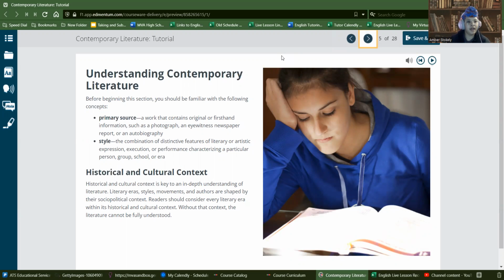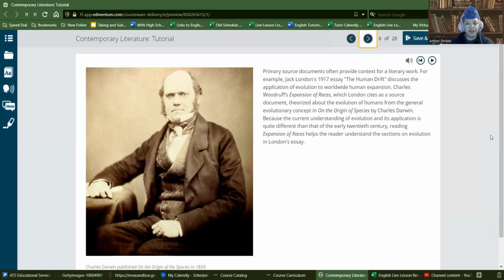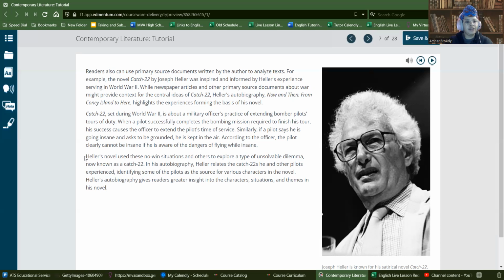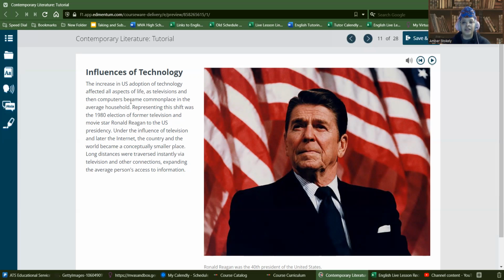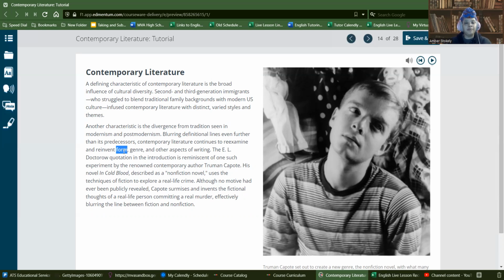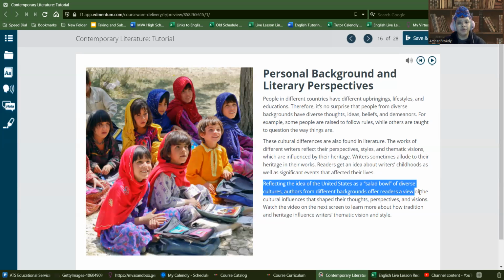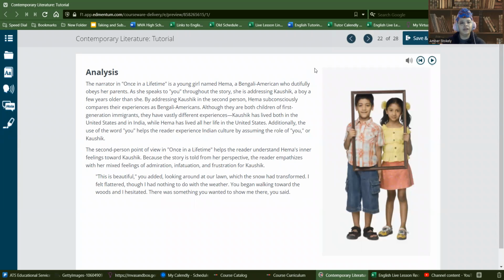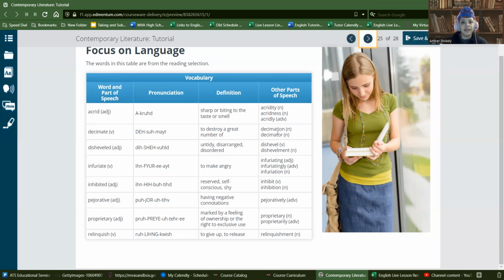Contemporary Literature | 11B Tutorial Review